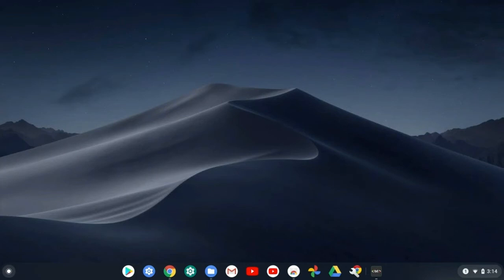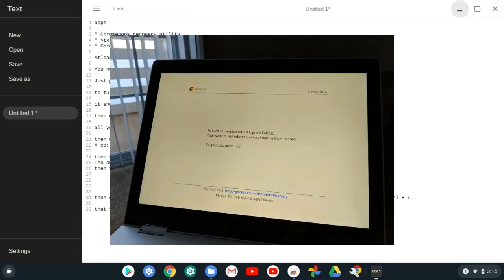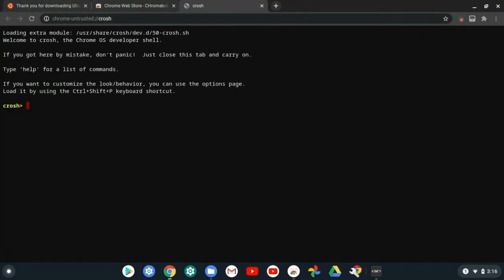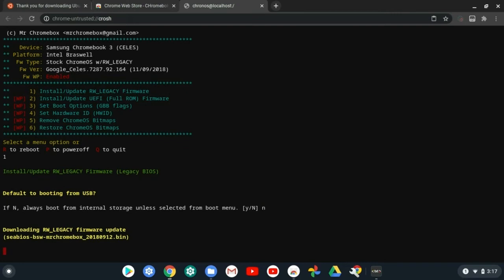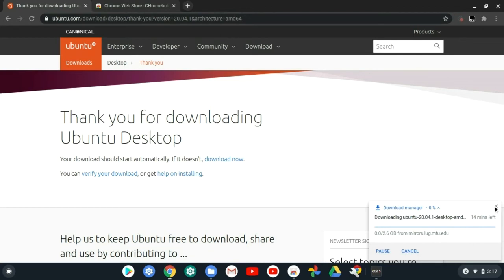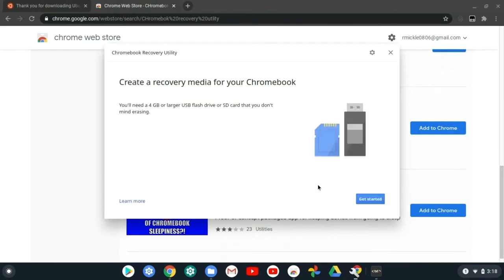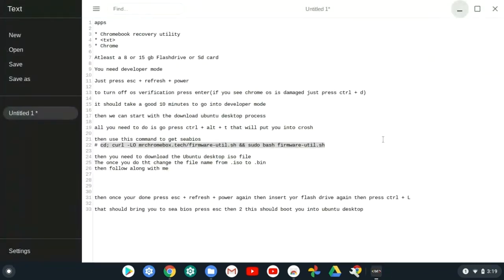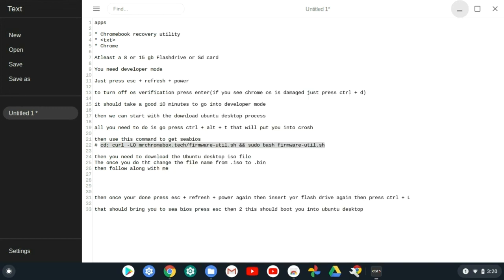How to Get Ubuntu Desktop on your Chromebook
you can do this with any other linux distro that has iso download files

Link to tutorial and Websites
Tutorial: